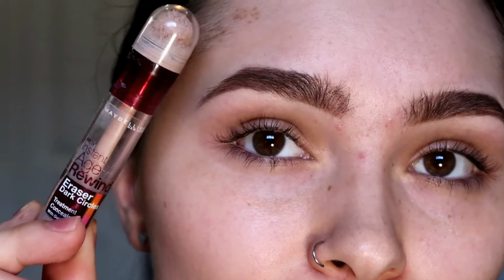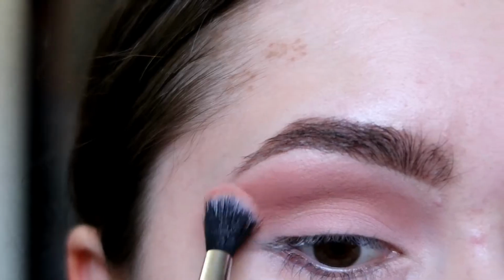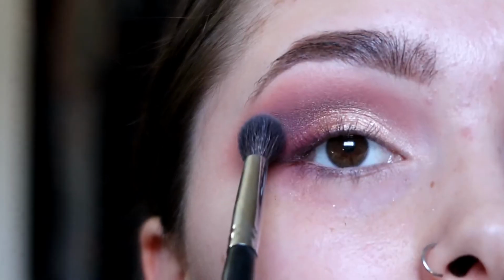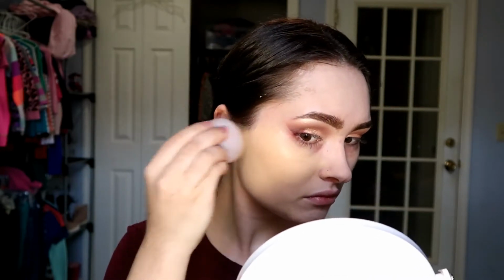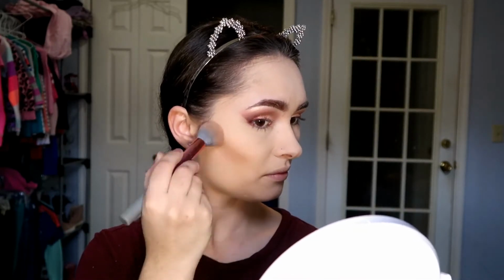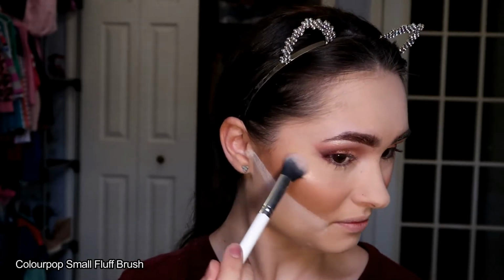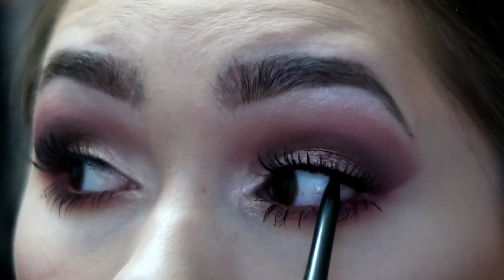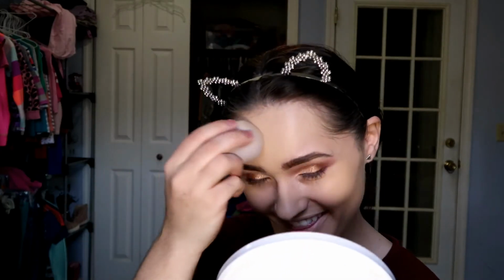New Colourpop GIVE IT TO ME STRAIGHT + IN-NUDE-ENDO makeup TUTORIAL!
Hey guys!
Here is a makeup tutorial using Colourpop's new palettes, Give It To Me Straight and In-Nude-Endo! Hope you enjoy! :)

Products Mentioned:
Maybelline Instant Age Rewind Concealer
Colourpop Give It To Me Straight eyeshadow palette
In-Nude-Endo highlighting palette
Hard Candy Hydrating Primer Mist
Revlon Photoready Perfecting Primer
LA Girl Pro Coverage HD Foundation
Milani Retouch + Erase Concealer
NYC Loose Translucent Setting Powder
Colourpop pressed powder bronzer in Private Party
Covergirl Tru Blend Bronzer
Sonia Kashuk Chic Luminosity Bronzer/Blush Duo
Colourpop Creme Gel Liner in Get Paid
Essence Long Lasting Eye Pencil in Black Fever
Rimmel Exaggerate Lip Liner in Addiction
Colourpop Lippie Stix in Lumiere
Loreal Lash Paradise Mascara
Salon Perfect lashes in style Be Natural

 lindseyludlow